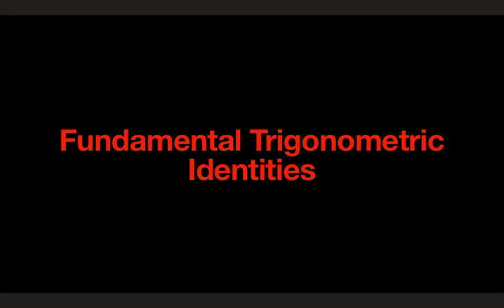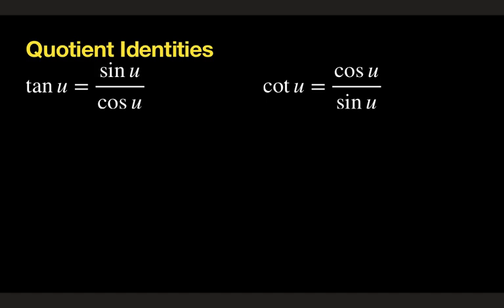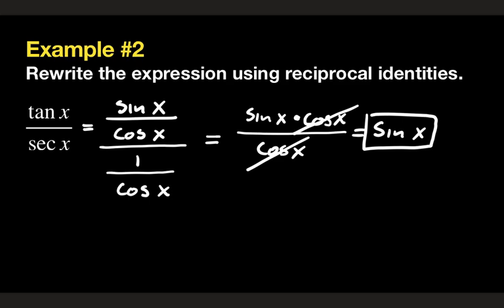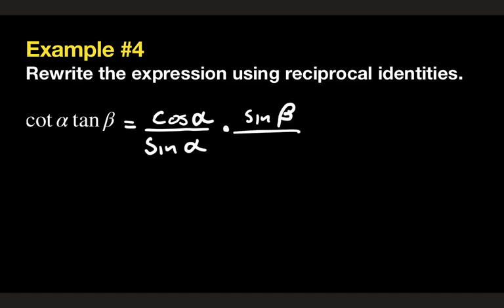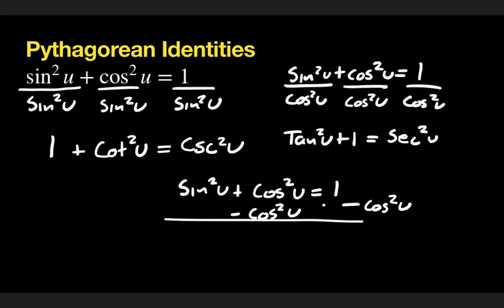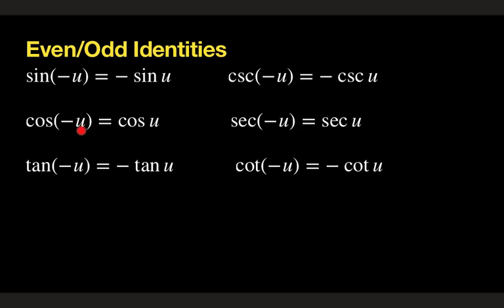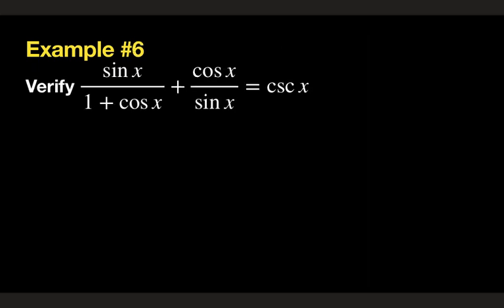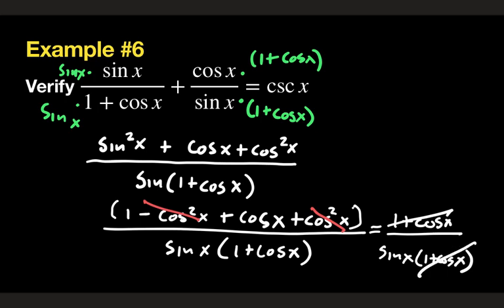Fundamental Trigonometric Identities